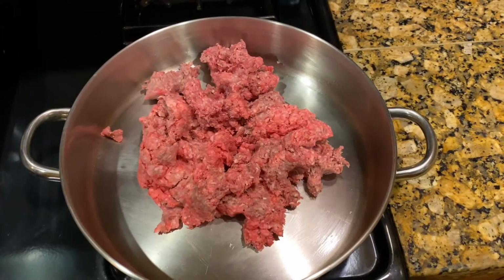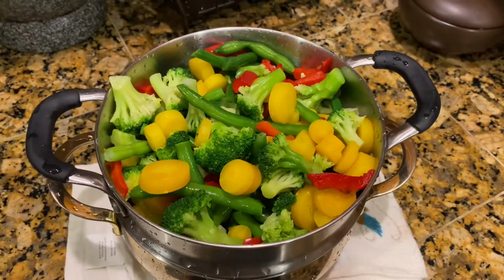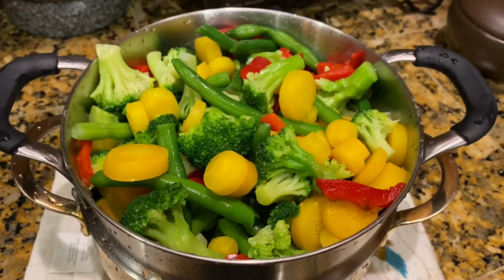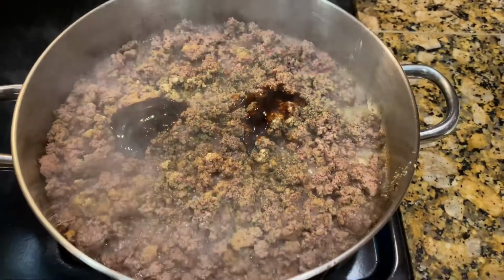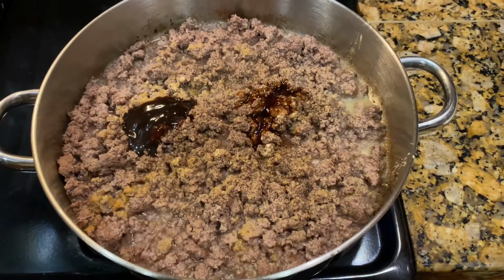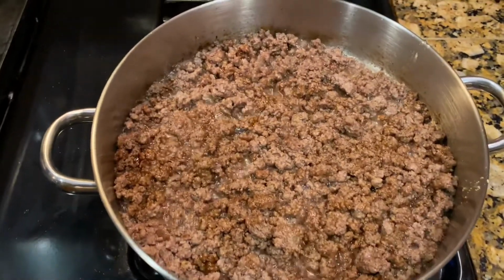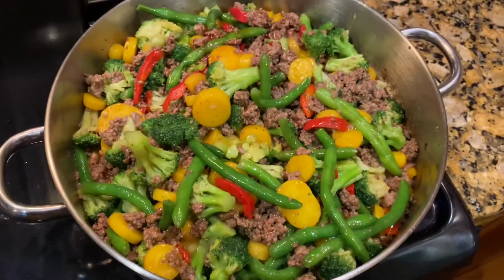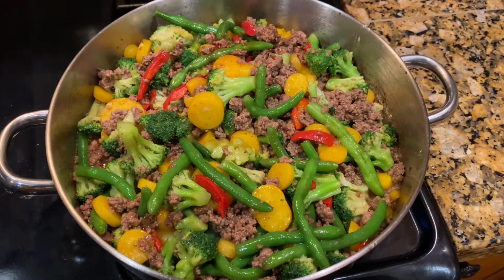Frozen Vegetable Stir Fry Vlog #23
Stir Fry Made Simple